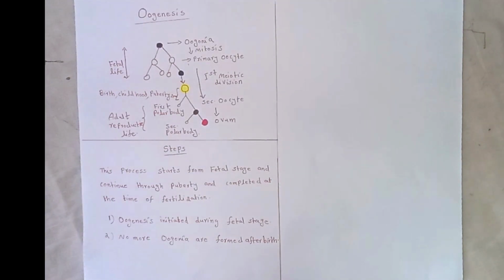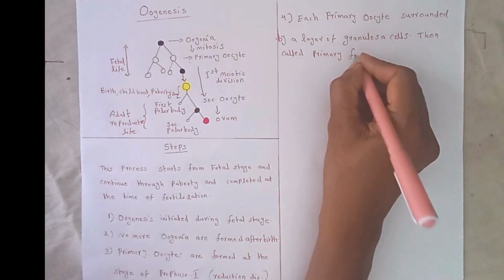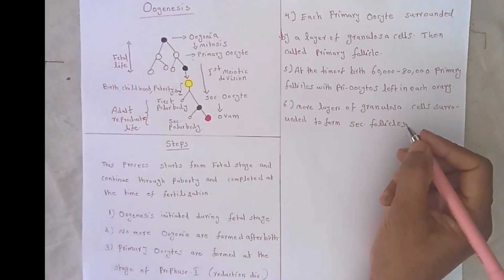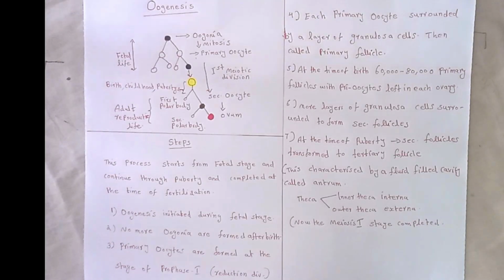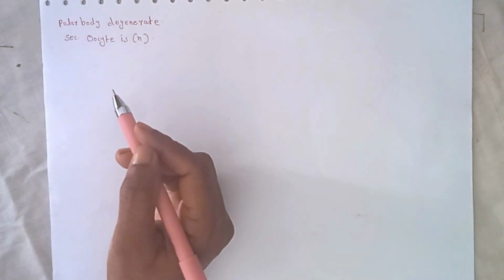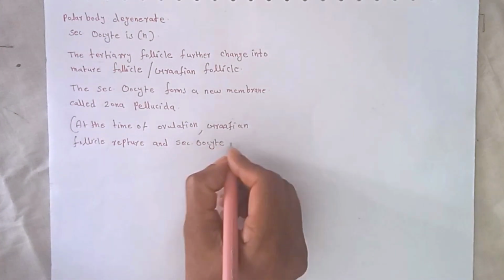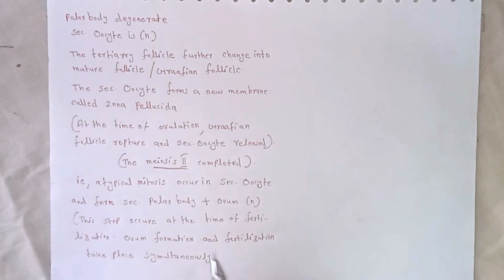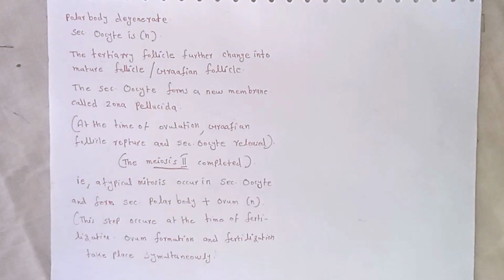Oogenesis/Female Gametogenesis of human being, Biology, Plus two, NCERT/ CBSE/ NEET.